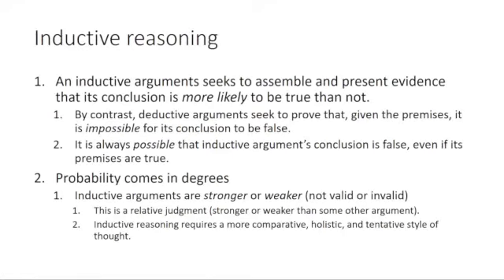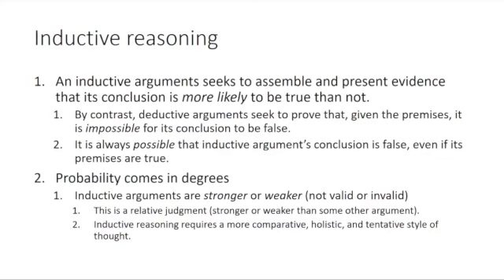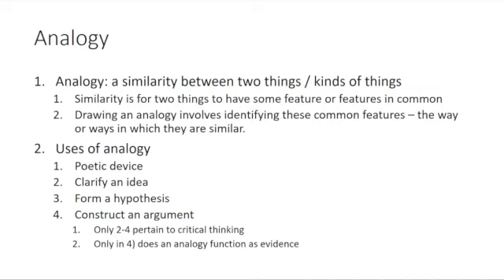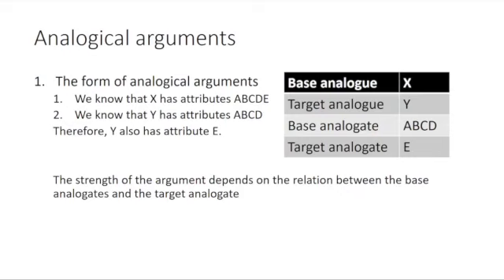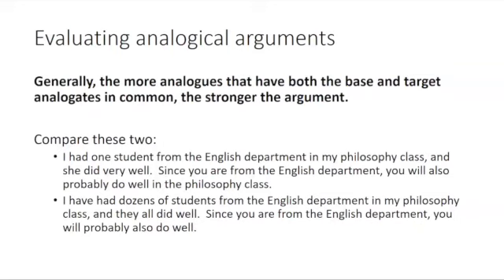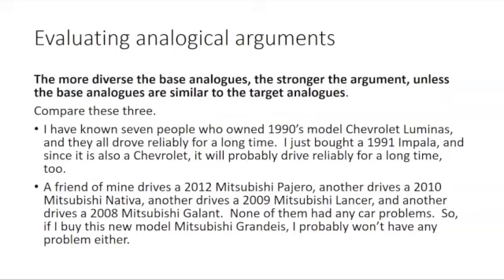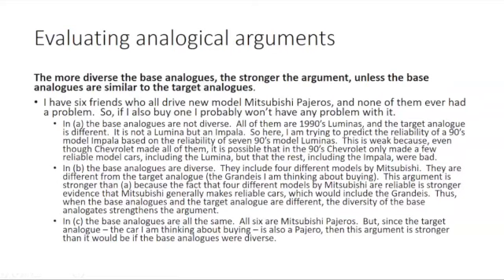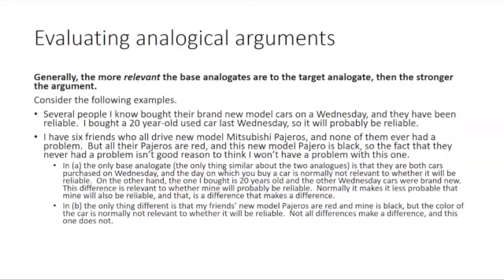18 Inductive Reasoning and Analogical Arguments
Introduction to Logic and Critical Thinking for Muslim Students
This is a video supplement to chapter 9 of the textbook. We explain how inductive reasoning differs from deduction, and how to analyze and evaluate analogical arguments.